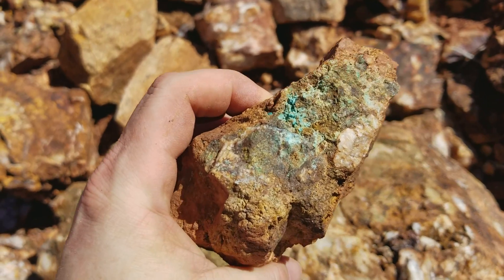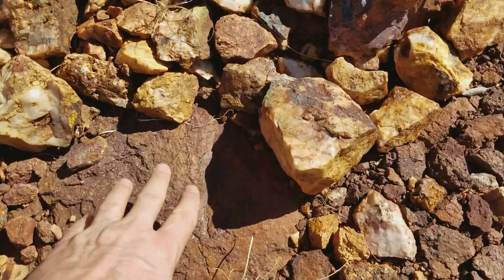Goodyear Gold Mine Part 2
More examples of the geology of the gold ore from the Goodyear Gold Mine.  Sulfides here are distinctly different than at the Green Mountain.